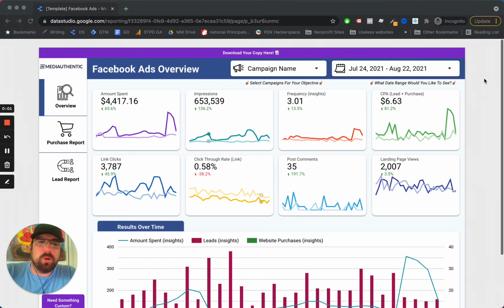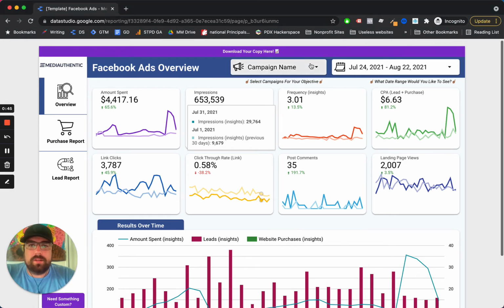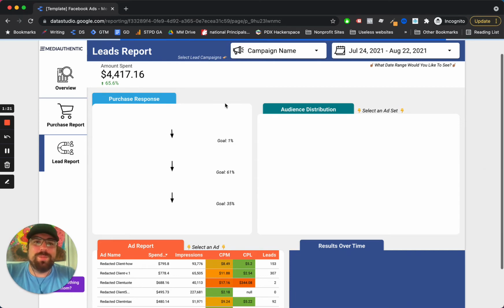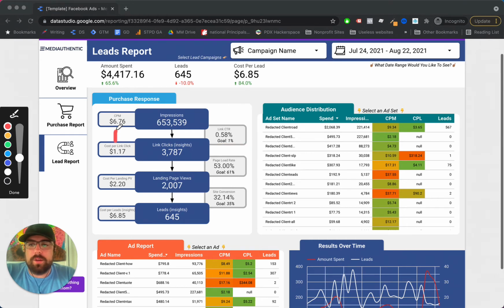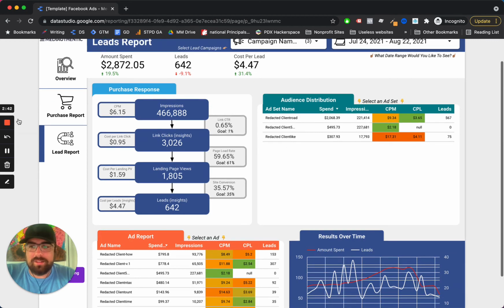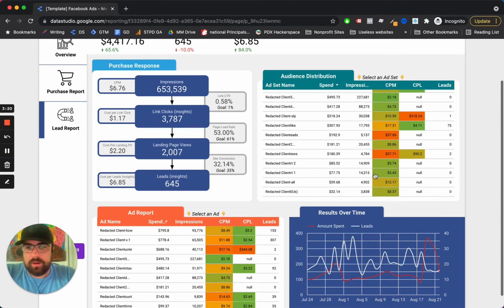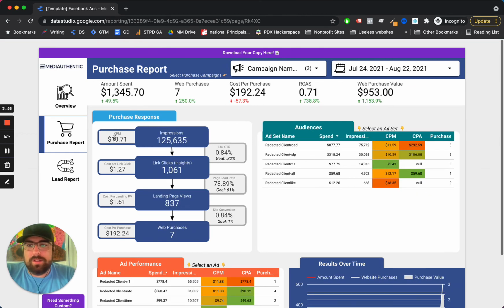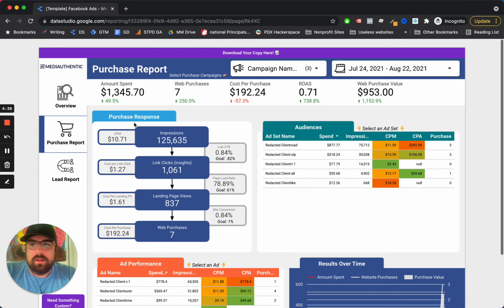Data Studio & Facebook Ads using Power My Analytics {No More Guessing}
Timestamps {for your viewing pleasure}
0:00 Intro
0:20 Overview of Functionality
1:30 Funnel Breakdown
2:45 How to Drill Into Ad Sets
3:30 Purchase Report
4:30 Copy & Paste